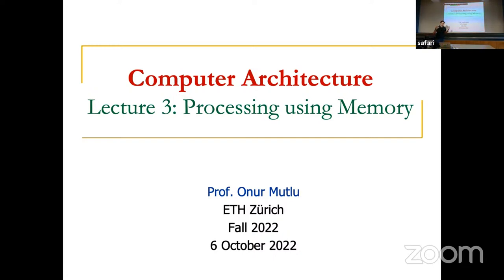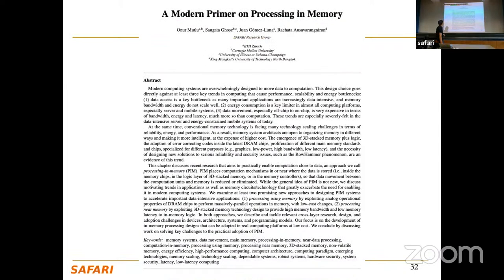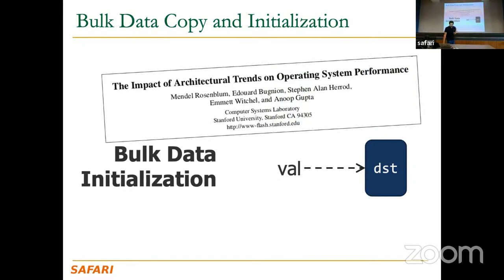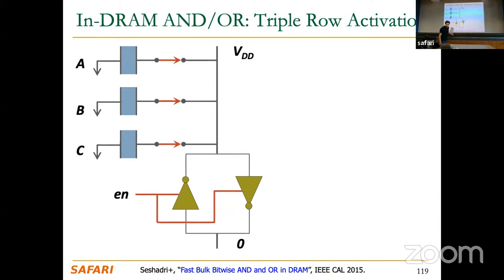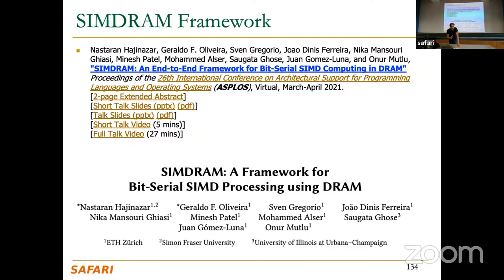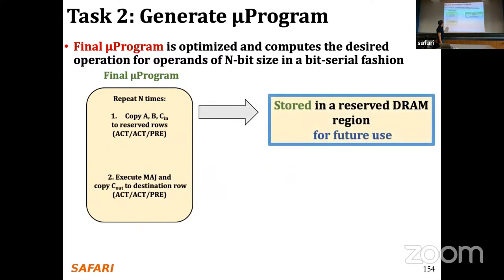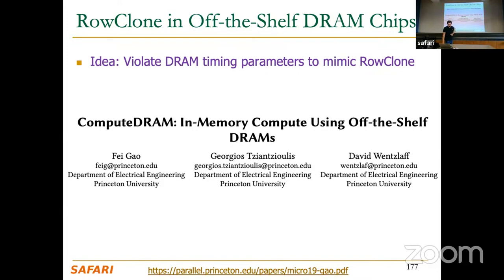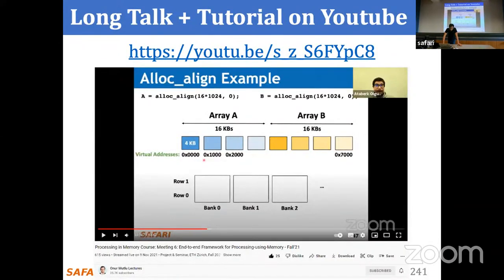Computer Architecture - Lecture 3: Processing using Memory (Fall 2022)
Lecture 3: Processing using Memory

Recommended Reading:
Intelligent Architectures for Intelligent Computing Systems